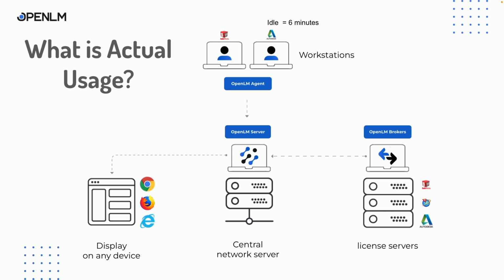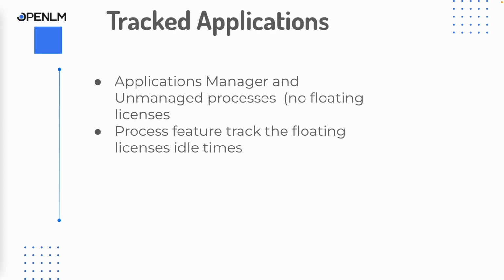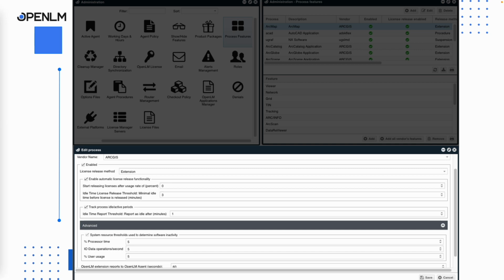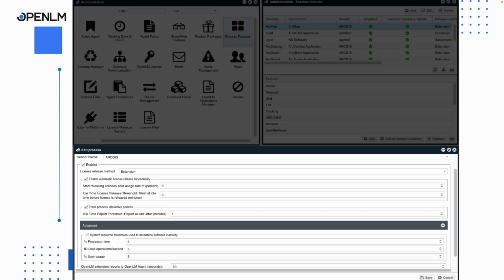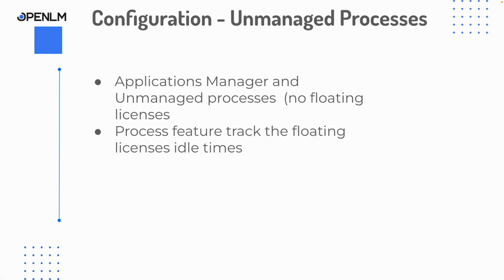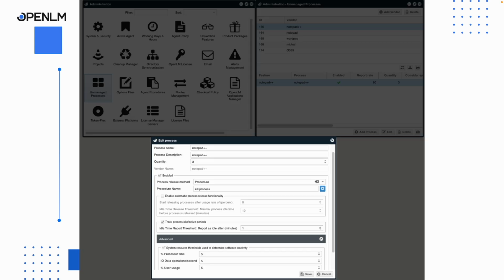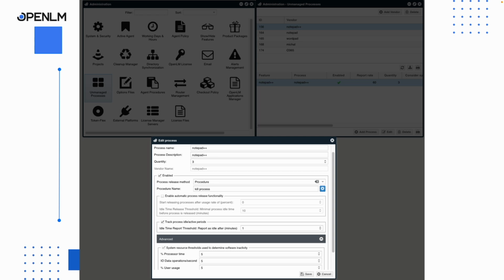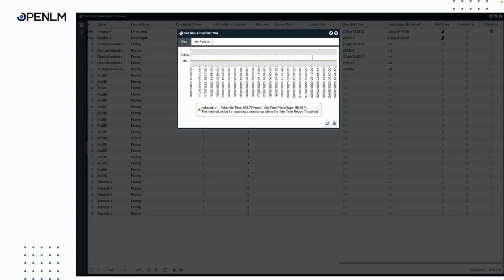Actual Usage- OpenLM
Modern organizations must have a clear, big-picture view of how their software licenses are being used at the company level, using best practices and software tools designed for that purpose.

License Administrators need to know whether licenses are actively being used to their maximum capacity. The OpenLM Actual Usage feature provides this information.

Benefits

Eliminate unnecessary license denials
These bad user habits stop other users from checking out licenses that they really need and may lead to unnecessary denials.

Optimized license allocation
Based on the data OpenLM collects, administrators can assign licenses and features to engineers who are actually utilizing the software

See usage trends
Monitoring actual software utilization can show how usage has changed over time, which can be used to predict how usage will change shortly.

Get access to the information you need
Accurate license utilization reports give you the information you need about how a license is used, so managers and executives can make business decisions based on facts.

Identify bad user habits
Software usage monitoring shows bad habits that users have picked up, like license hogging, which is when a user checks out multiple licenses at the same time, and license camping, which is when a user keeps a license checked out but doesn't use it.